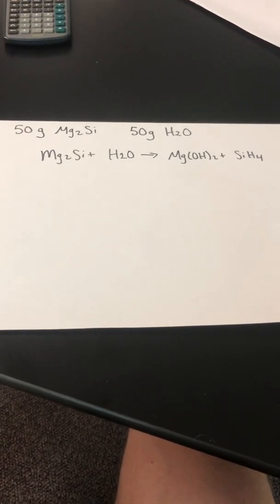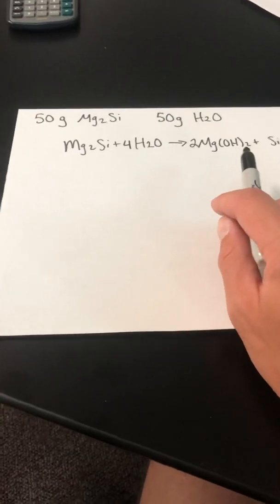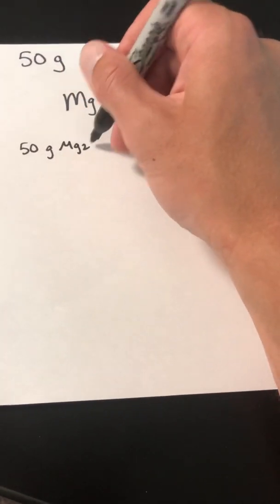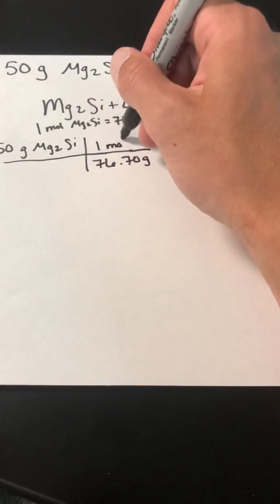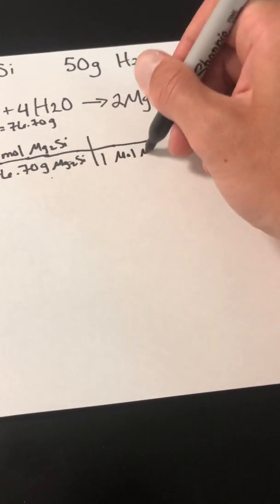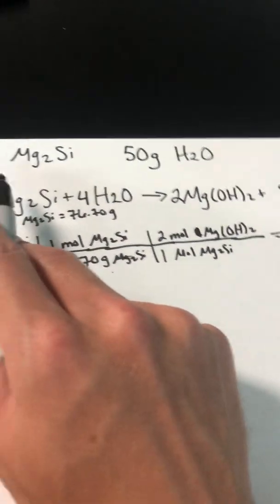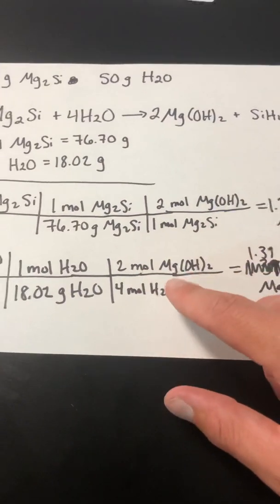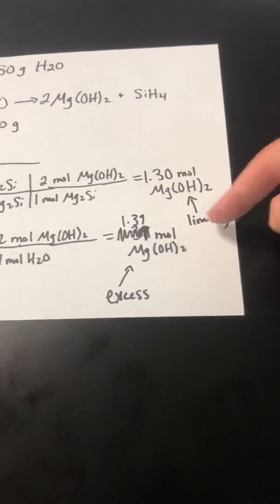Limiting and excess reactant